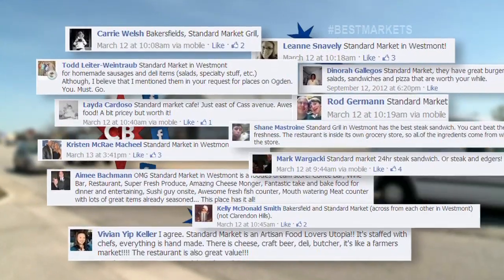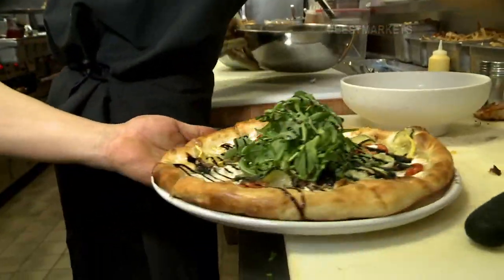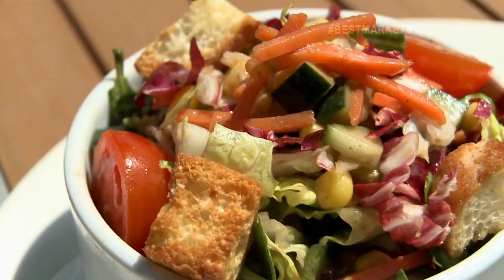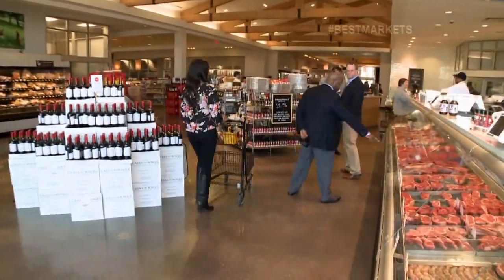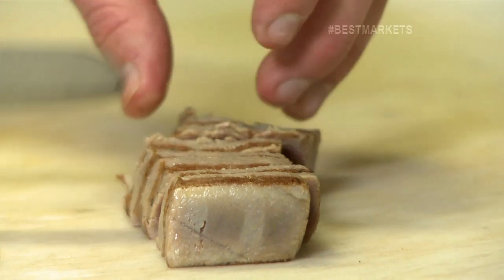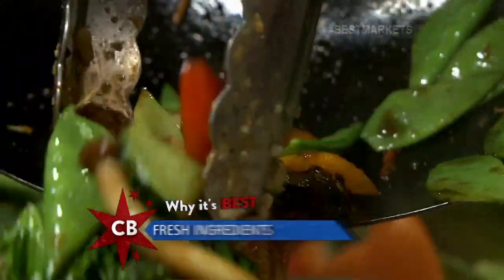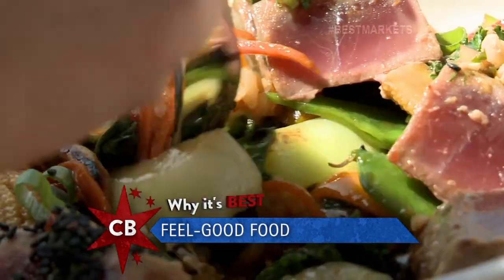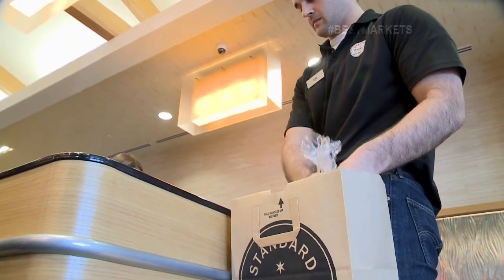Chicago's Best Markets: Standard Market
Hosted with Brittney Payton. Produced by Molly Shanks.